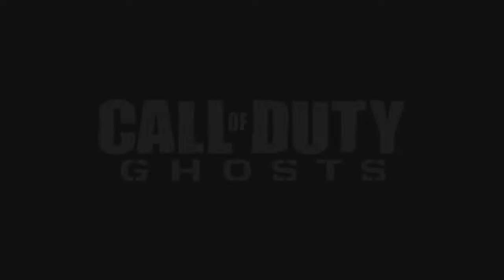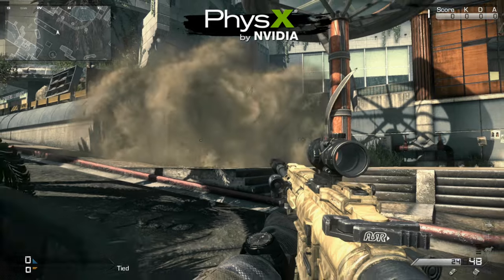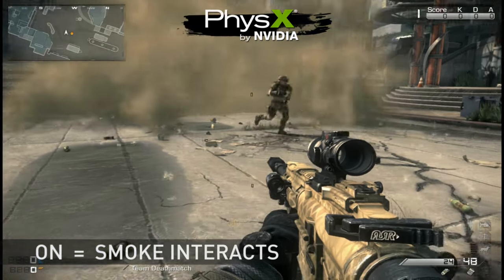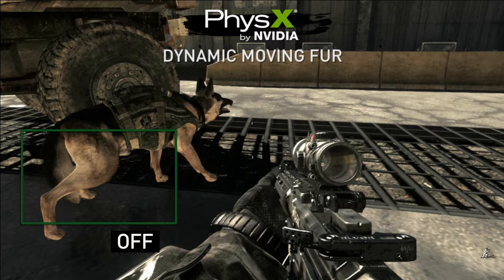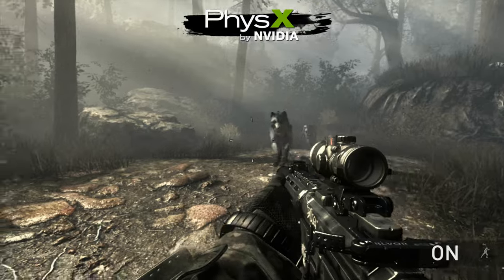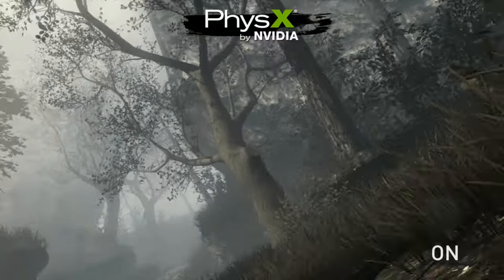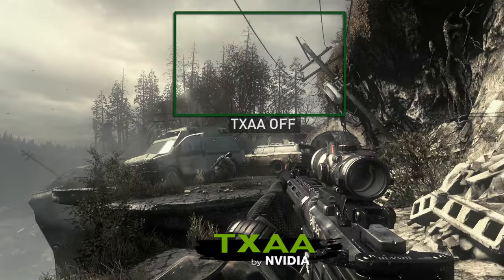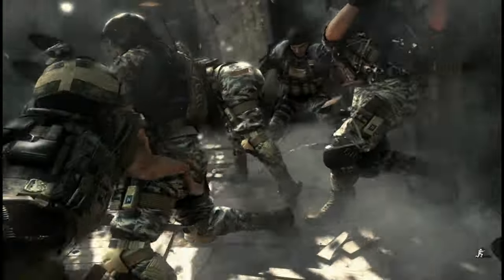Call of Duty: Ghosts - NVIDIA GameWorks / PhysX Trailer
Call of Duty: Ghosts provides a more immersive gaming experience through the use of NVIDIA GameWorks technologies: interactive smoke (NVIDIA Turbulence), dynamic fur simulation on Riley and the wolves (NVIDIA HairWorks) as well as TXAA.